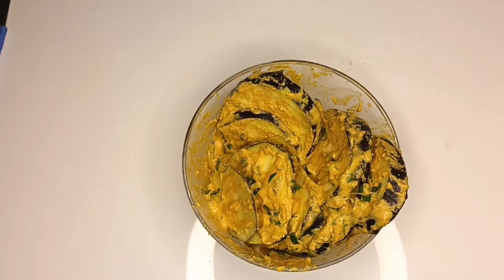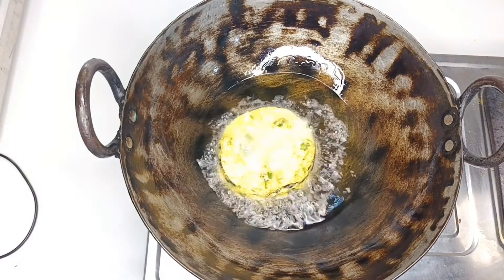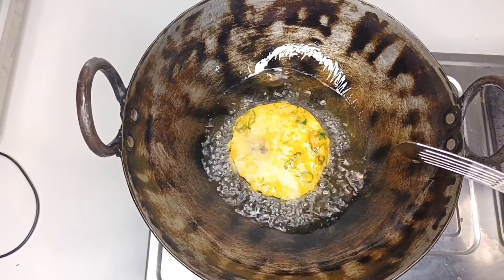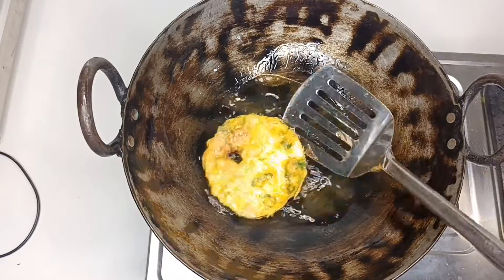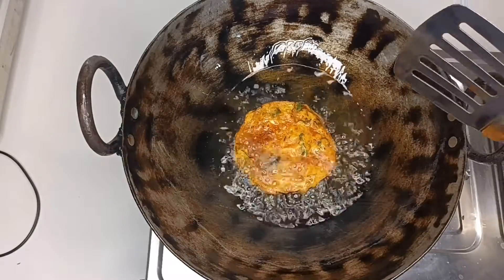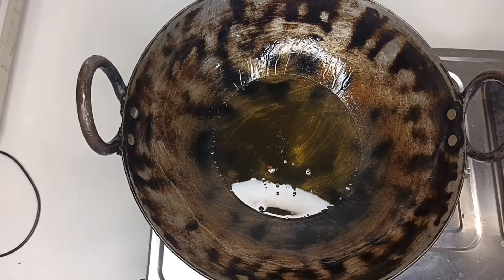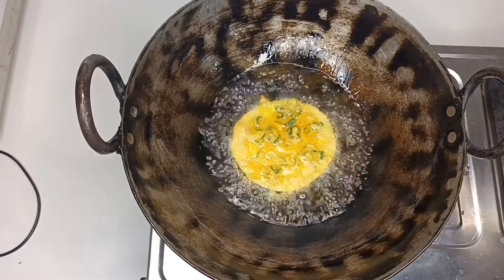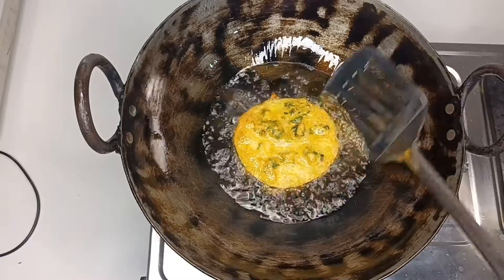जिनको बैंगन की कोई रेसिपी नही आती है वो भी इस ट्रिक से बैंगन की स्वादिष्ट भाजा बनाएंगे| Brinjal fry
baingan bhaja recipe,
baingan bhaja bengali recipe,
baingan bhaja recipe in hindi,
baingan bhaja,
baingan bhaja bengali dish,
baingan bhaja recipe in marathi,
baingan bhaja recipe in odia,
begun bhaja recipe in hindi,
begun bhaja recipe in bengali,
begun bhaja recipe in tamil,
baingan bhaja bengali,
baingan bhaja bengali style,
baingan bhaja masala,
baingan fry recipe bengali,
begun bhaja bengali recipe in hindi,
baingan bhaja recipe without besan,
begun bhaja with less oil,
baingan bhaja eating
baingan fry recipe,
baingan fry recipe hindi,
baingan fry,
baingan tawa fry recipe,
baingan fry recipe in marathi,
baingan fry recipe in hindi,
baingan fry recipe by ijaz ansari,
baingan fry recipe in tamil,
brinjal fry recipe in tamil,
brinjal fry recipe in malayalam,
brinjal fry recipe in telugu,
brinjal fry recipe in kannada,
brinjal fry recipe in nepali,
brinjal fry recipe in tamil madras samayal,
baingan fry on tawa,
baingan bhaja recipe,
baingan fry without besan,
oil brinjal fry recipe in tamil,
crispy brinjal fry recipe in tamil,
baingan fry recipe without besan,
brinjal fry with less oil,
baingan fry recipe tamil,
brinjal fry how to make,
baingan slice fry recipe,
baingan fry video,
baingan fried,
brinjal fry recipe by madhura,
baingan fry with besan recipe
baingan fry recipe bhaja recipe bengali,
baingan bhaja recipe bengali style,
baingan fry bengali style,
baingan bhaja in bengali style
brinjal fry,
brinjal fry on pan,
brinjal fry with corn flour,
brinjal fry with peanut powder,
brinjal fry with egg,
brinjal fry with coconut,
brinjal fry with rice flour,
brinjal fry with onion,
brinjal fry with curd,
brinjal fry with bread crumbs,
brinjal fry with rava,
brinjal fry in tamil,
brinjal fry in telugu,
brinjal fry in kannada,
brinjal fry in malayalam,
brinjal fry in air fryer,
brinjal fry in oven,
brinjal fry in telugu vismai food,
brinjal fry in microwave,
brinjal fry in tamil madras samayal,
brinjal fry in hindi,
brinjal fry by vismai food,
brinjal fry by mucherla aruna,
brinjal fry by vahchef,
brinjal curry by vismai food,
brinjal fry for chapathi,
brinjal fry for rice,
brinjal fry for curd rice,
brinjal fry for sambar rice,
brinjal fry for biryani in tamil,
brinjal fry for weight loss,
brinjal fry for rice in tamil,
brinjal fry for chapati,
brinjal fry for roti,
brinjal fry for side dish,
brinjal fry in telugu sravani kitchen,
brinjal fry in madras samayal,
brinjal fry in odia,
brinjal fry in tamil கத்தரிக்காய் வறுவல்,
brinjal fry without onion and garlic,
brinjal fry without oil,
brinjal fry without tomato,
brinjal fry without masala,
brinjal fry like fish fry,
brinjal fry on stove,
brinjal fry with besan,
brinjal fry with rice,
brinjal fry brinjal fry,
brinjal roast,
brinjal peratal recipe,
brinjal peratal,
brinjal fry with besan recipe,
brinjal fry without besan recipe,
brinjal fry without onion,
brinjal recipe without onion and garlic,
brinjal curry without tomato,
brinjal curry without coconut,
brinjal recipe without oil,
brinjal curry without mixer,
brinjal curry without onion,
vankaya fry without onion,
brinjal curry without onion and garlic in telugu

Thanku 🙏